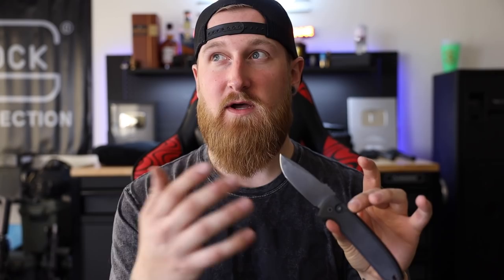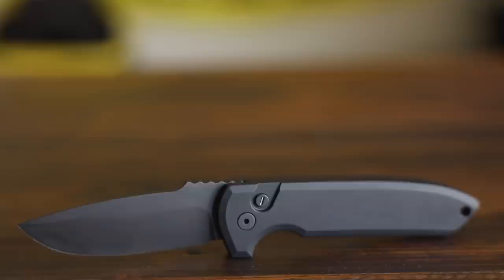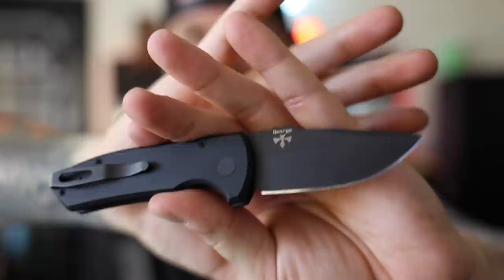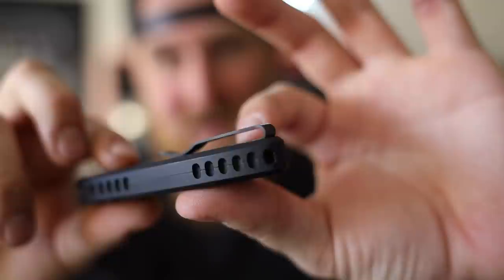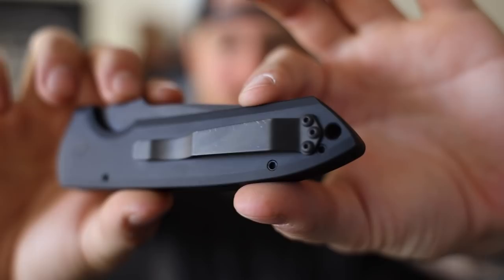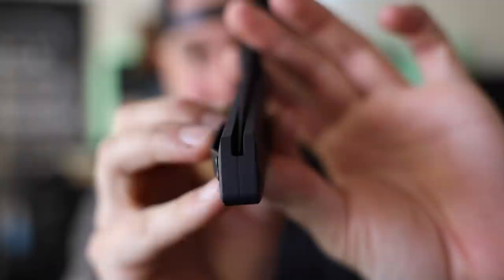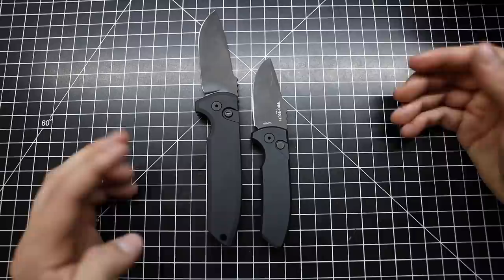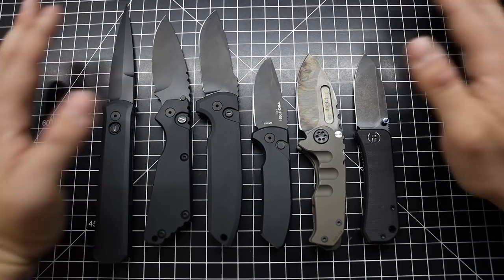SBR vs. Rockeye Operator! | ProTech Knives USA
Support these vidoes by checking out the SEI Store!